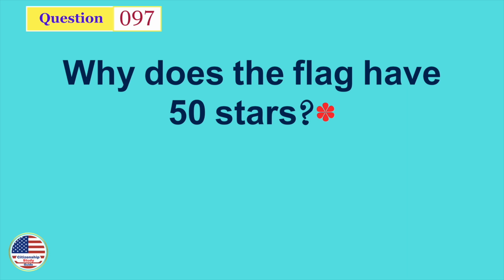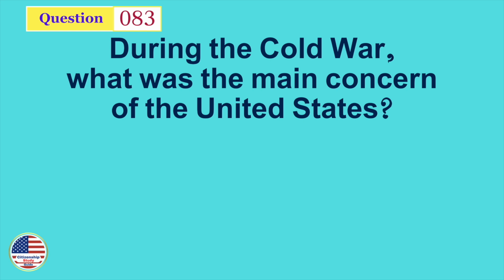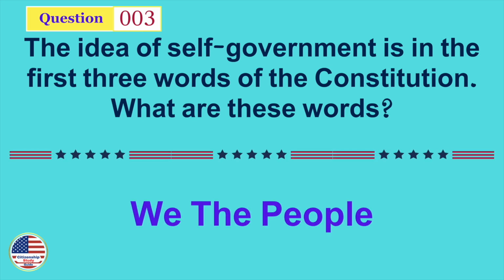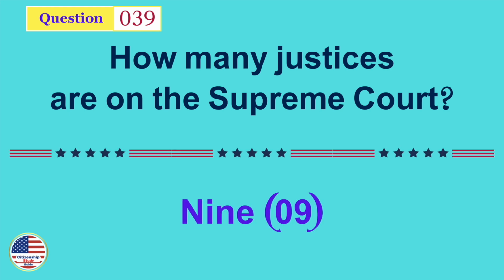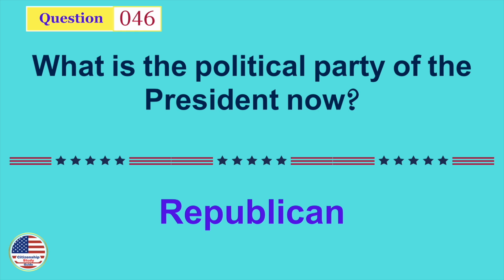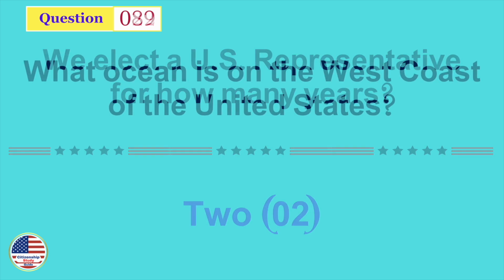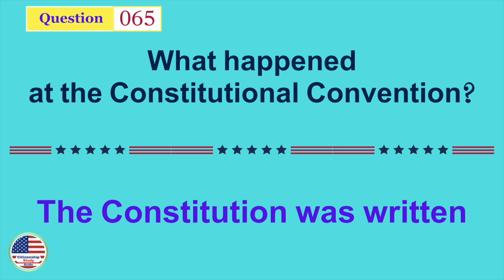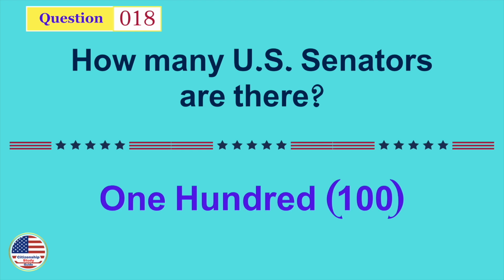2025 random 100 civics questions and answers - U.S. citizenship interview I N400 Interview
Welcome to our comprehensive video guide for the U.S. Citizenship Study in 2025!